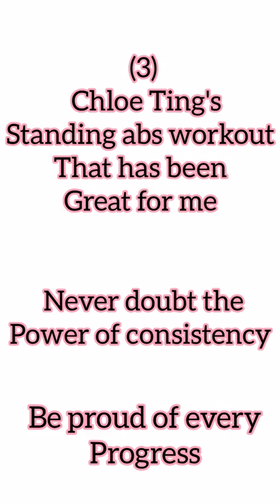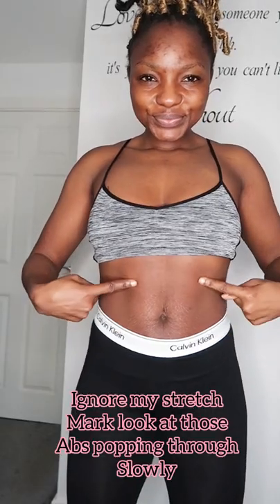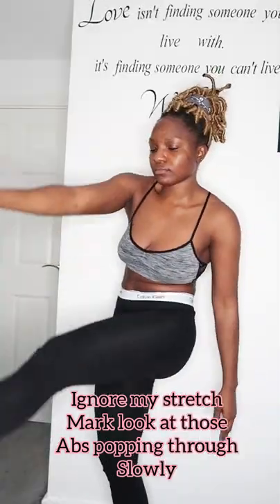This 3 CHLOE TING STANDING ABS WORKOUT killed my Fupa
This 3 Chloe Ting Standing abs workout  killed my fupa, Just a quick one to let you know that yes the Chloe Ting standing abs workout are effective because it has helped me alot.

Ethnicity:   Ghanaian